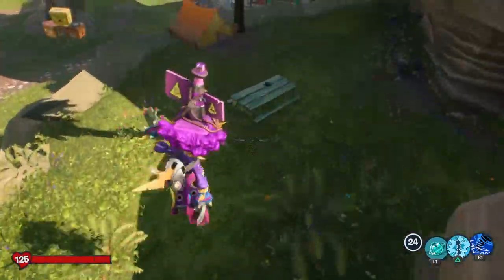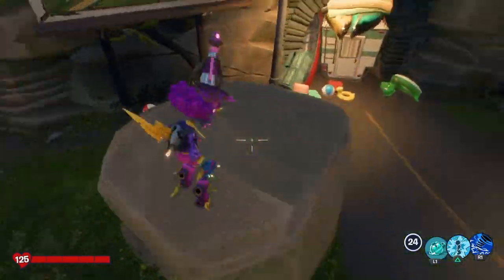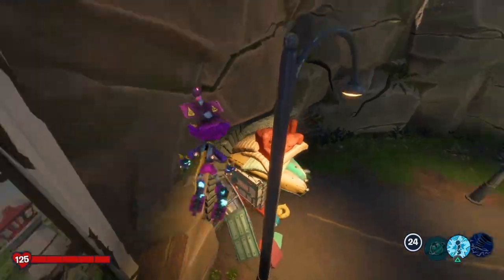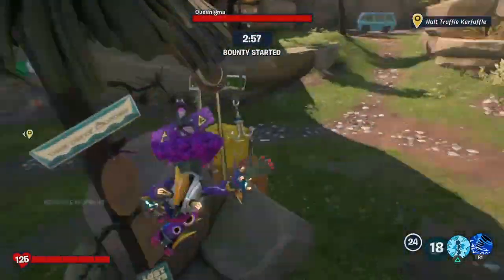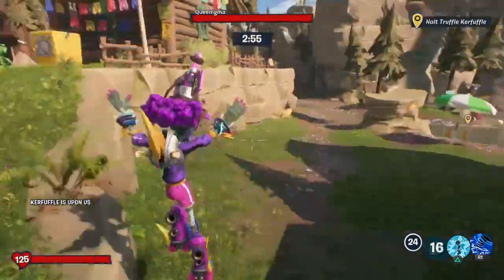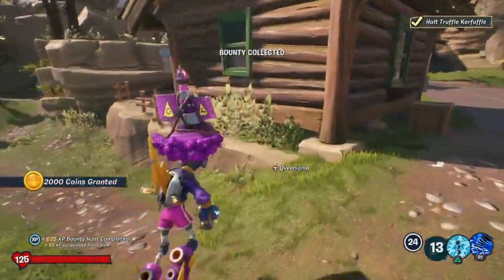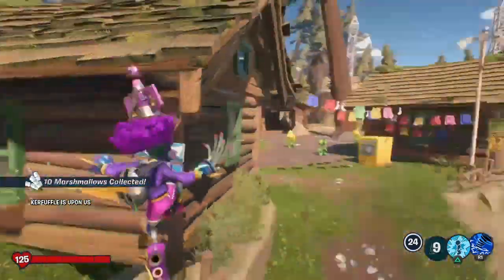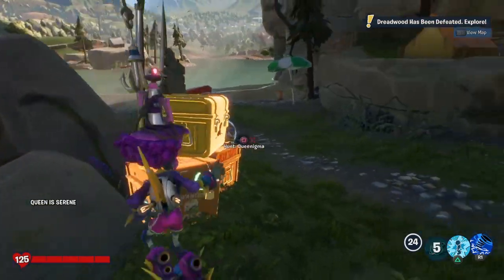How To Get The Wierding Woods SECRET Medal - PvZ Battle For Neighborville